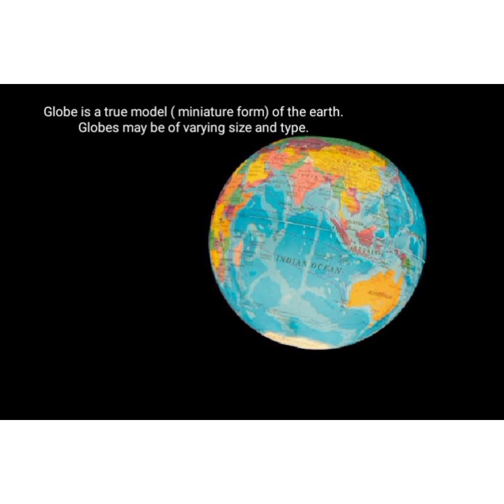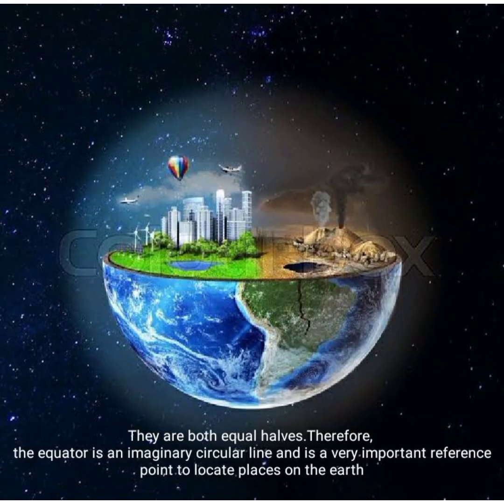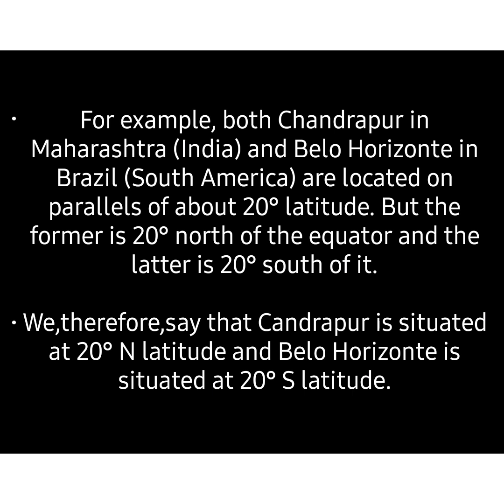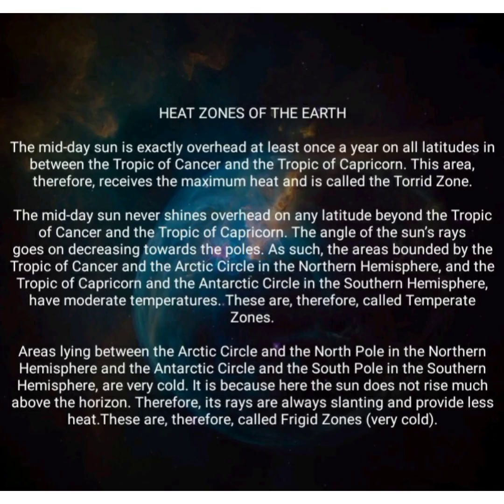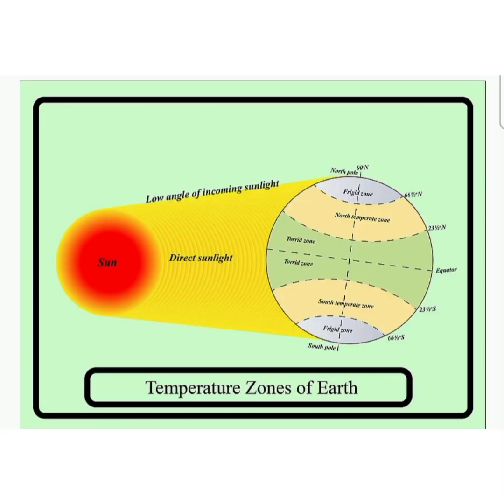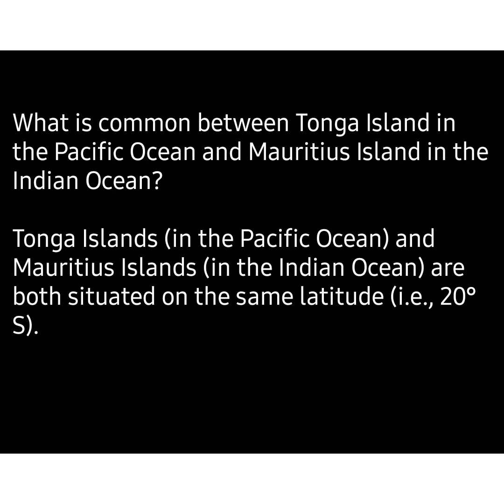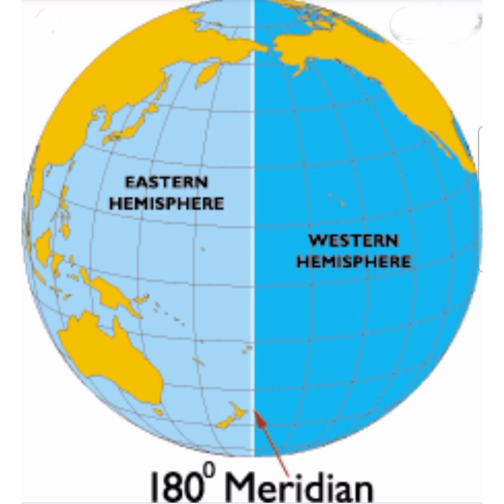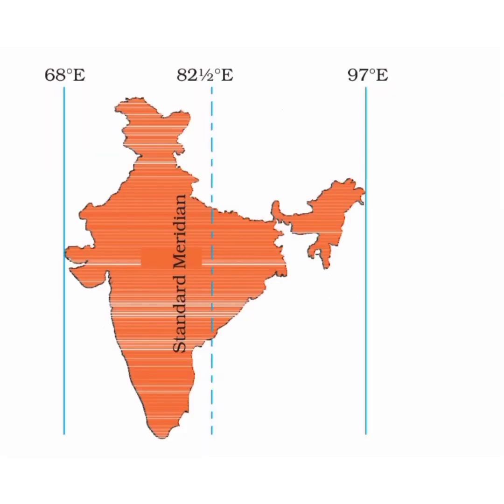NCERT CLASS 6TH GEOGRAPHY- CHAPTER 2. GLOBE LATITUDES AND LONGITUDES